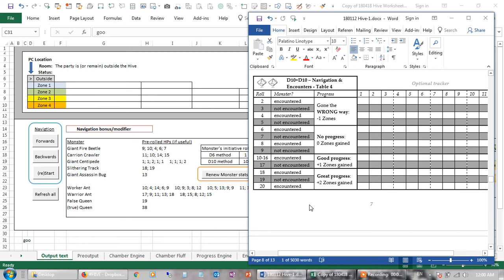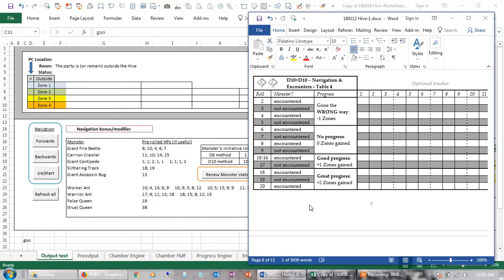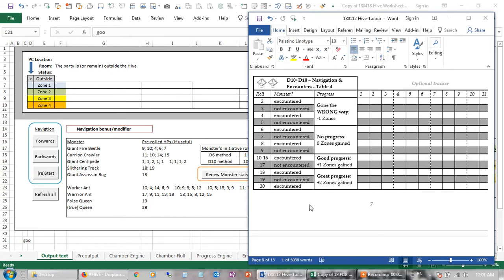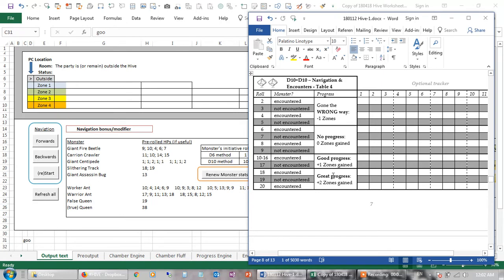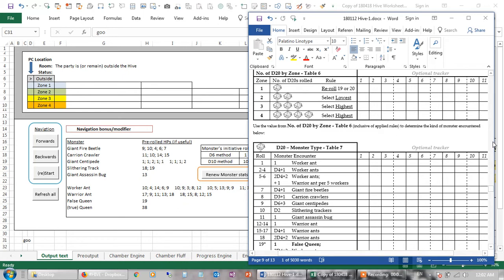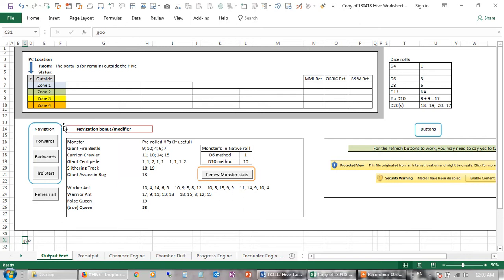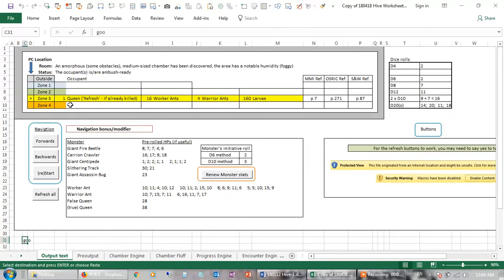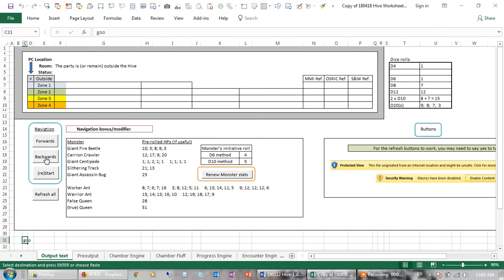Idea for a procedural dungeon – Labyrinth Move (Giant Ant Nest)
I had an idea for a procedural dungeon using the 'Labyrinth Move' mechanic.

I've adapted the idea to a the exploration of a Giant Ant's next. The key mechanic is based on the "Labyrinth Move" for Dungeon World

Looking for some early stage feedback here!